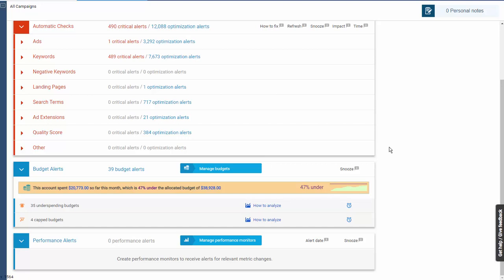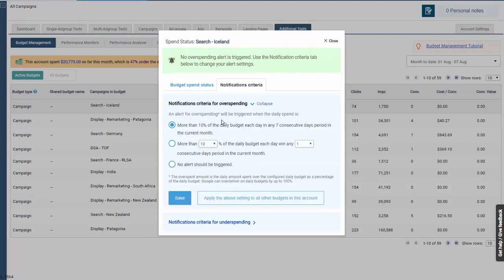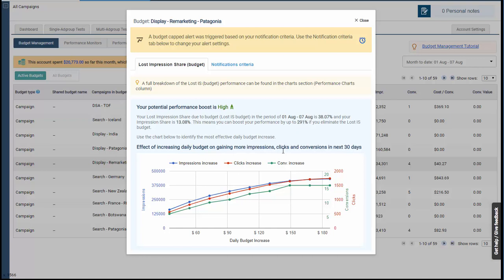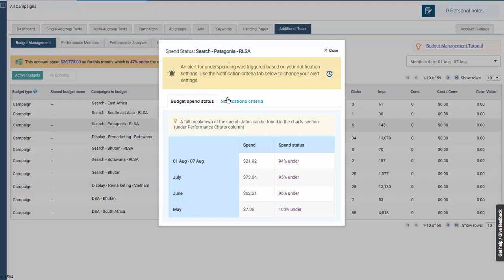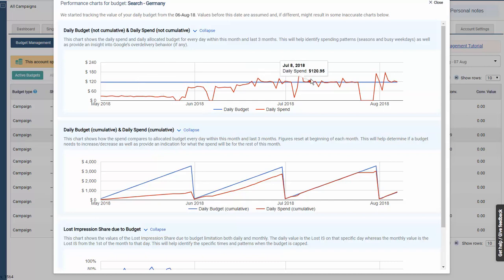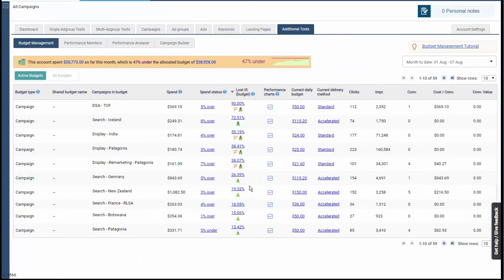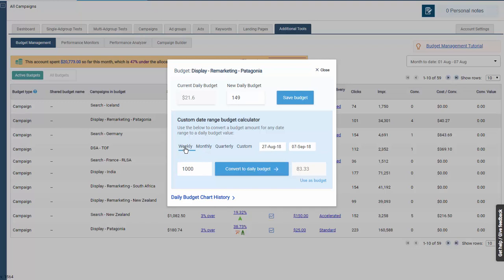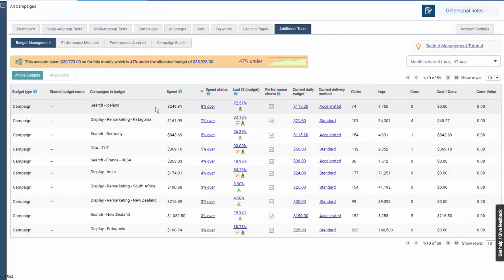Adalysis PPC Budget Manager Overview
Learn how to use the budget manager to work with your Google Ads budgets.